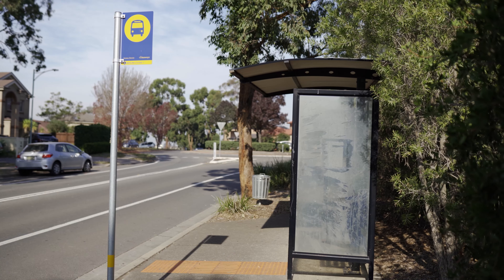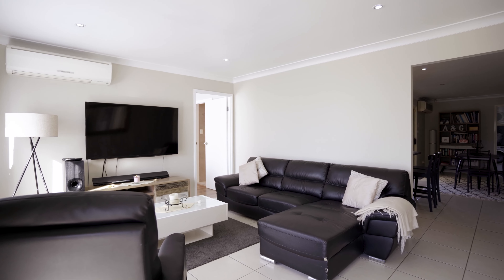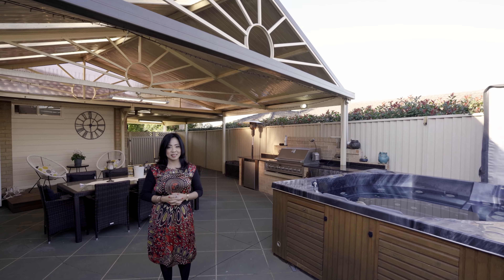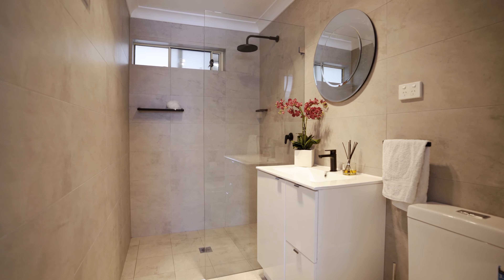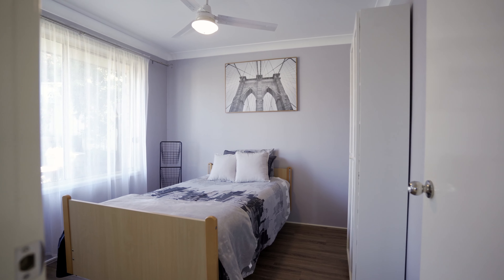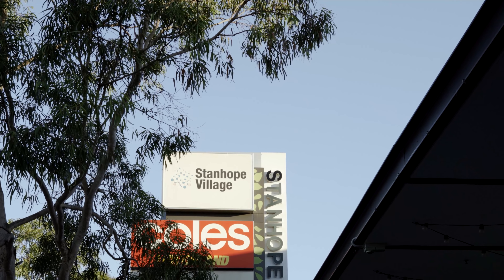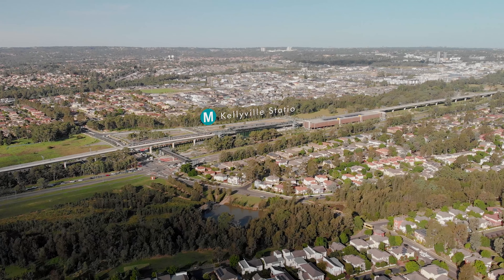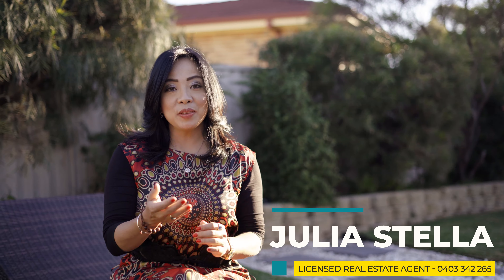Julia Stella Presents 4 Rosewood Street, Parklea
ENTERTAINER'S DREAM

Julia Stella is proud to offer this beautifully presented and freshly painted throughout, four bedroom single storey family home. Sets on a massive 595.7m2 block of land approx and situated in a quiet street. Lovingly cared for by the owners, this magnificent home is within the catchment of great schools, Quakers Hill East Public School and Quakers Hill High School and must be seen to be truly appreciated. Impressively open plan residence boasting the following features:
- Four good size bedrooms: master bedroom features walk in robe, en-suite with floor to ceiling tiles, heater light, rain shower head and vanity.
- Bedroom two has walk in wardrobe and direct access to the bathroom
(2 way) with a separate toilet. Bedroom three and four, each bedroom features mirrored built in wardrobes.
- All bedrooms have a ceiling fan and quality vinyl flooring, which is water resistant, durable and stands up well to heavy foot traffic. It is comfortable under foot and reduces noise, which can be important for owners with kids or pets.
- Two extensive living areas including tiled formal lounge, open plan tiled living and dining off the kitchen.
- Functional kitchen with new gas cook top, new electric oven, rangehood, dishwasher, water filter system and polyurethane (scratch resistant and highly durable paint finish) kitchen cabinets.
- Two way main bathroom has a bath tub, new vanity and shower screens.
- Good size laundry with plenty of storage and access to the backyard.
- Spacious outdoor entertaining area with 9 burner (natural gas) built-in BBQ with granite bench top, bar fridge, small deck, high quality pitched roof pergola.
- The backyard is sun-drenched right throughout the day, thoughtfully landscaped with a grass area and beautiful Australian native gardens complete with sprinkler systems and irrigation for the backyard and frontyard.
- Outdoor spa (6 people) to provide stress relief, ease muscle soreness and tension, help you sleep better and detoxification.
- Large side access gate comes with undercover parking for 2 cars, boat or trailer.
- Other features include alarm, 2 Air Conditioners, downlights throughout, new curtains throughout, 2 garden sheds and 2 clothes lines.

This lovely home is situated within:

• 2min/210m walk to the bus stops, 5min/3.6km drive to M7.

• 14min/1km walk to Stanhope Village Shopping Centre & Blacktown Leissure Centre, 11min/5.7km drive to Rouse Hill Town Centre.

• 8min/3.6km drive to Kellyville Station, 7min/4km drive to Riley, T-way (express buss to the city), 3.9km/7min drive to Quakers Hill Station.

• 15min/1.2km walk to Quakers Hill East Public School, 5min/2.7km drive to Quakers Hill High School.

Be sure to call Julia today on 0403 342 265 so you do not miss out on this rare opportunity!

The above information has been gathered from sources that we believe are reliable. However, we cannot guarantee the accuracy of this information and nor do we accept responsibility for its accuracy. Any interested parties should rely on their own enquiries and judgment to determine the accuracy of this information for their own purposes.